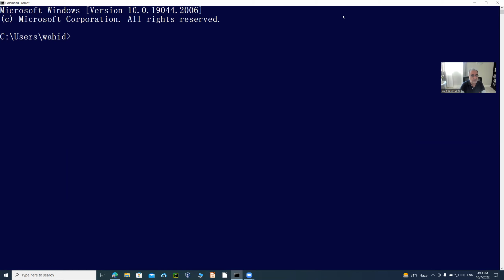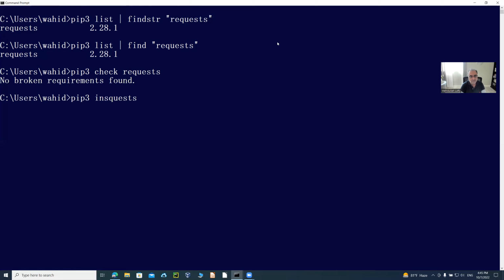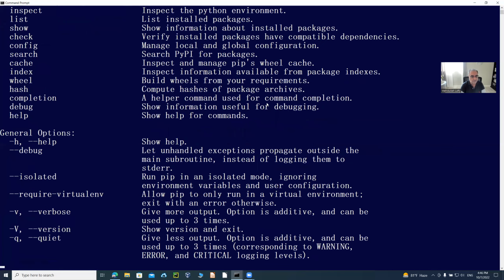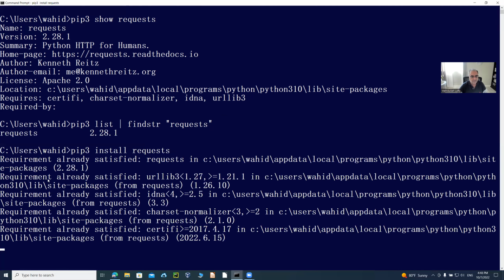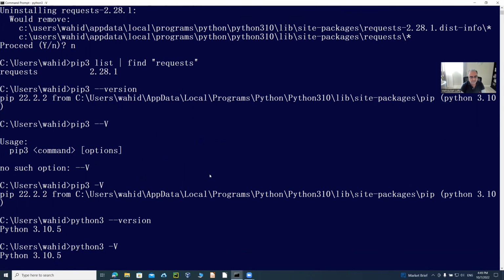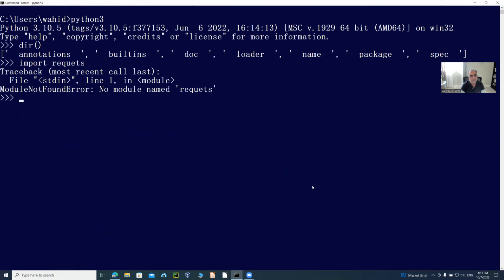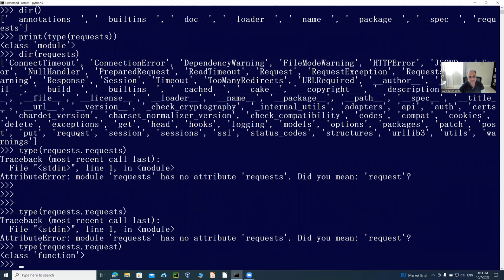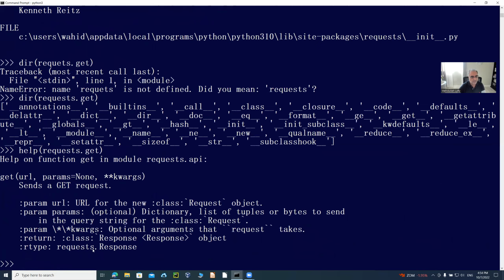Python, PIP, PIP3, and Requests Libraries are discussed with examples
Happy Learning!